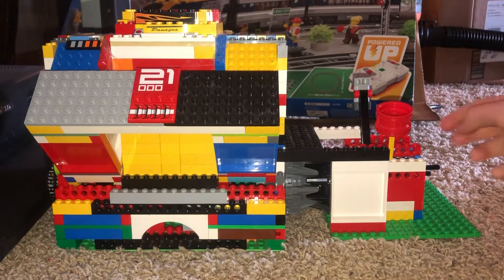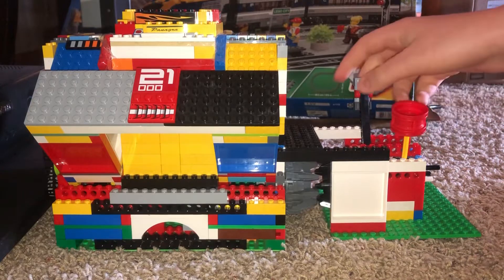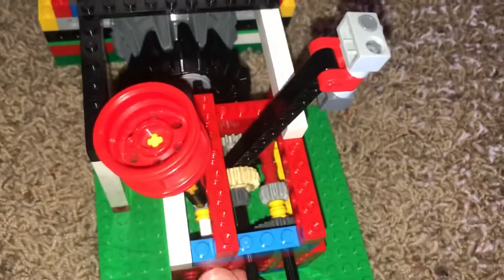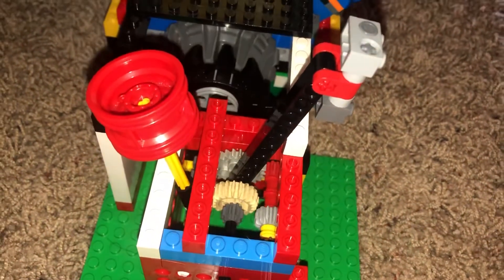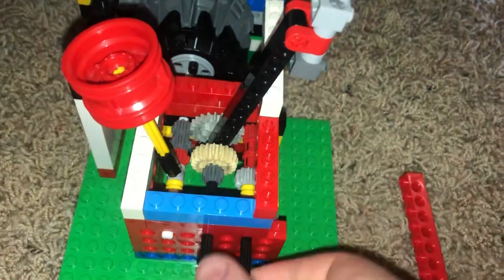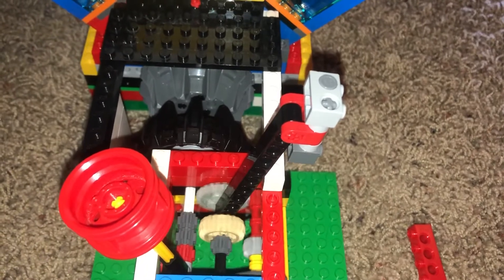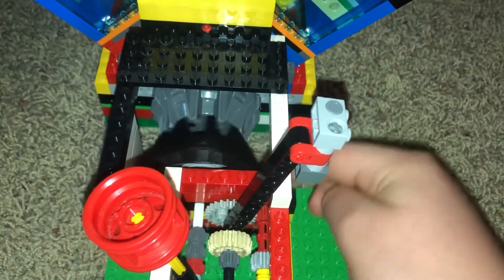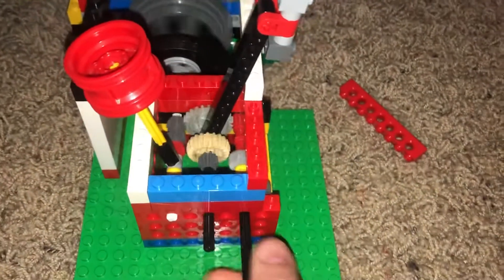My original V4 lego vacuum engine with clutch and transmission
This was made in March or April 2021 and was the first ever modern V4 lego vacuum engine it was just after KFP made his 2.0 V2 and his 3 speed transmission